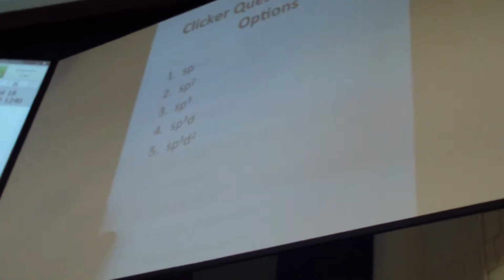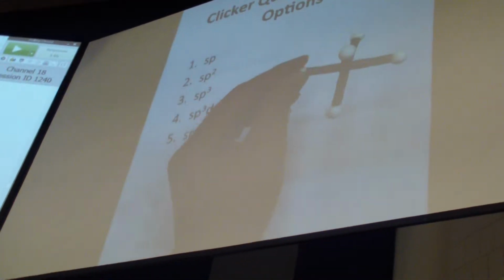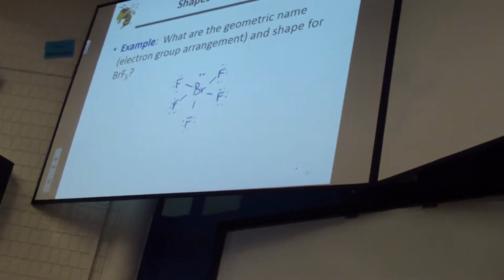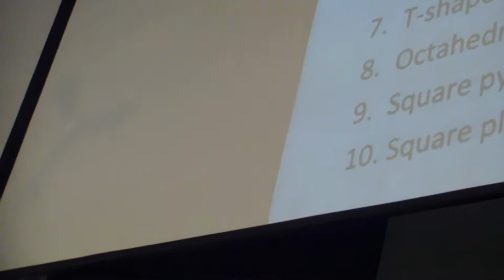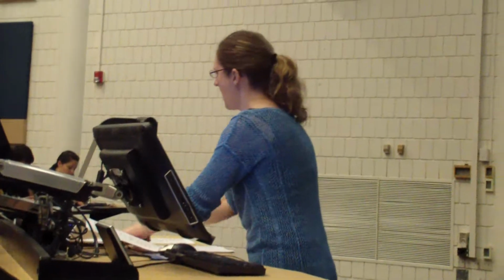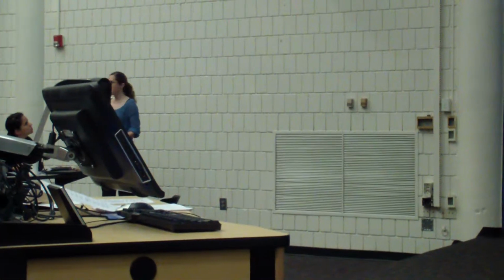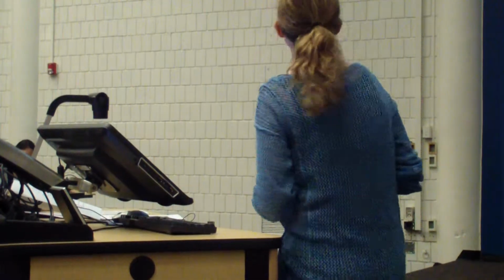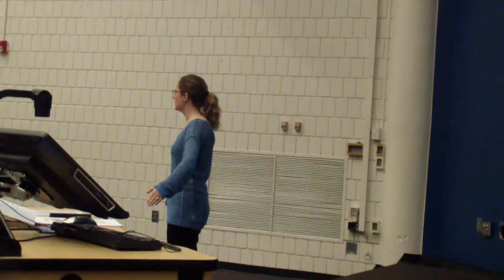GT GC team 10 unedited highlight video